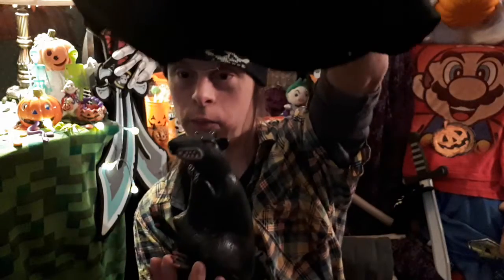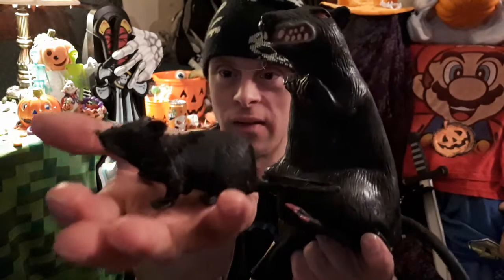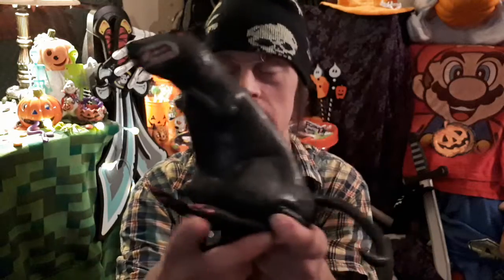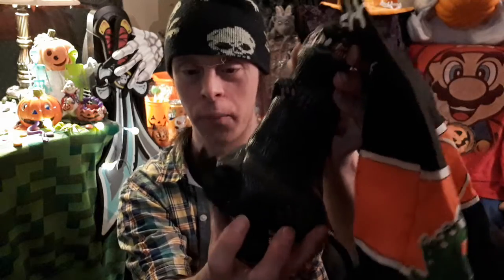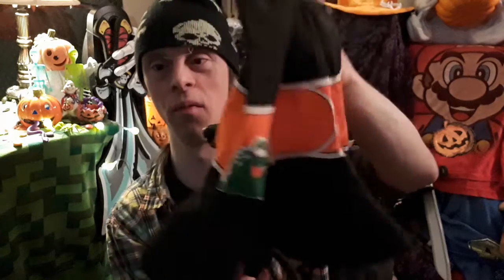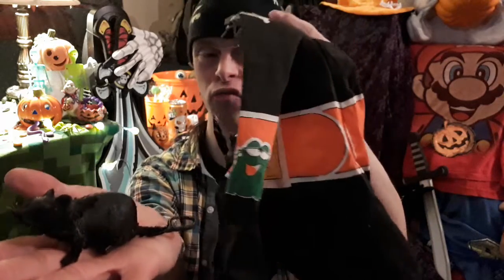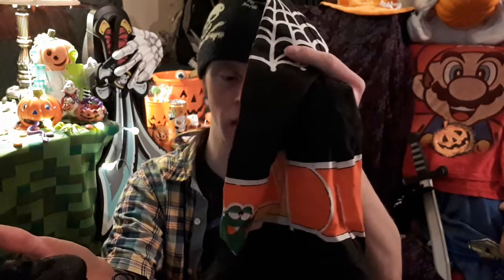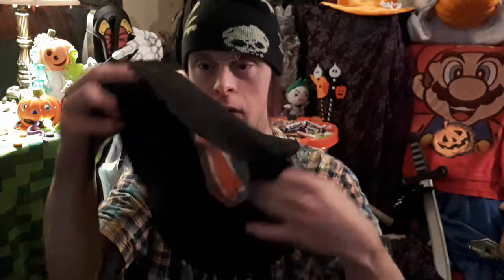Trick Revealing To Trick Number 16 From Video Installment 6#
This one here is linked from the other which had the most in that was to The Happy Hallows Spooks With Game Like Tricks, Pranks, And Spooktacular Halloween Magic   this one here is to trick 16 witch is to

The Magic Shrinking Game Witch Hat Rat Magic Trick

Here I give the Revealing more in depth

Also talked a bit about the Halloween Trick Videos and what's happening to keep you posted in this video